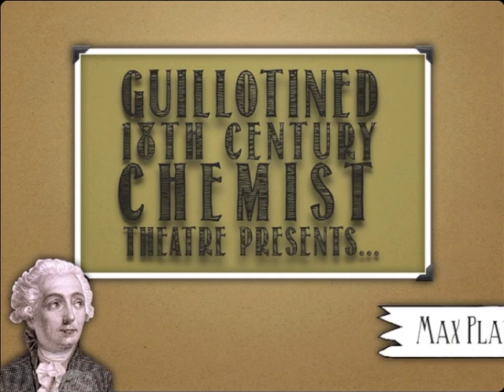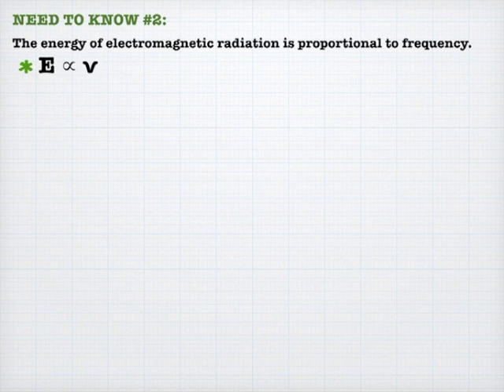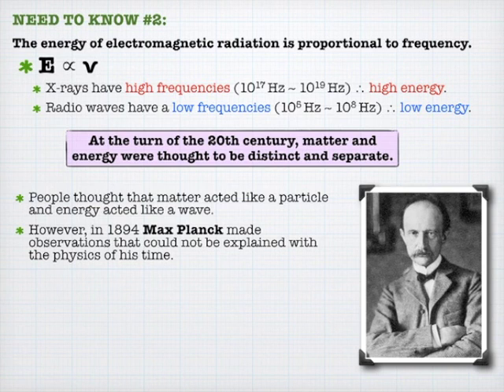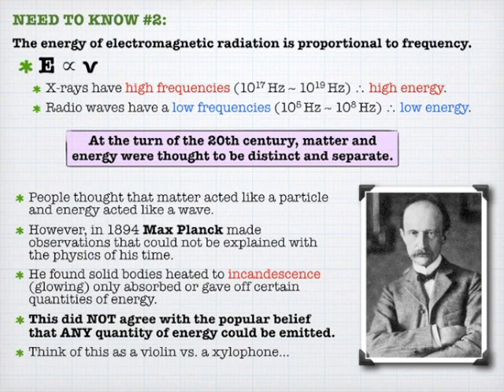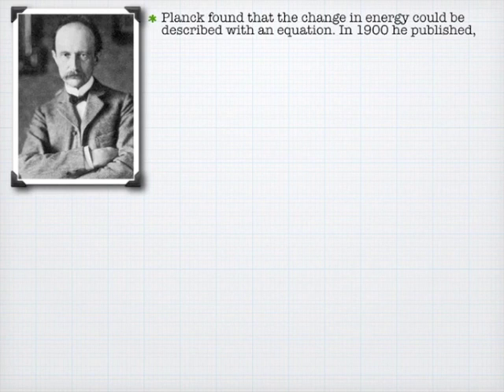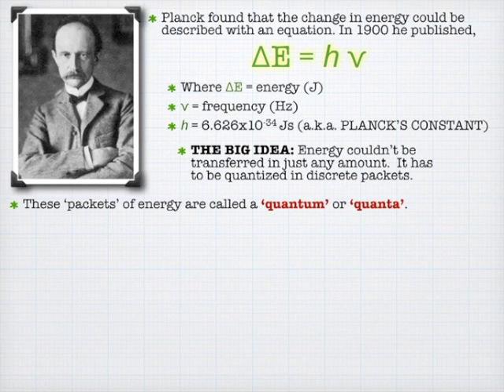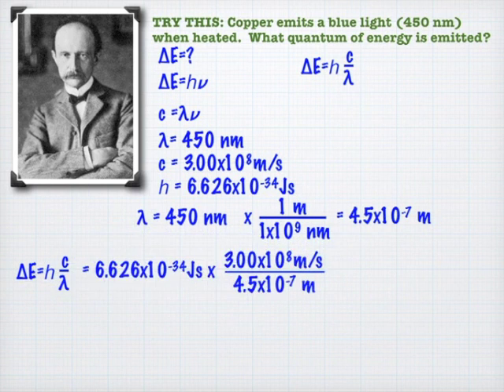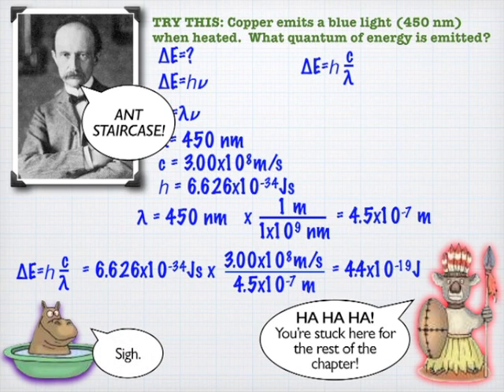Modern Atomic Theory: Max Planck & Quantized Energy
Max Planck might be the most important physicist you've never heard of. We will do our best to help you understand his concept of quantized energy; a concept that would revolutionize our view of the atom and what you could do with it.